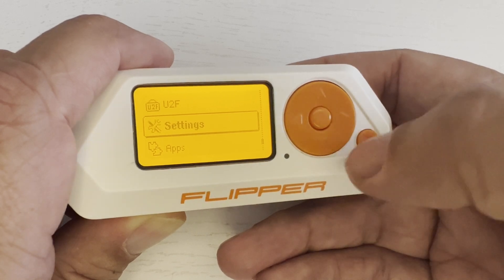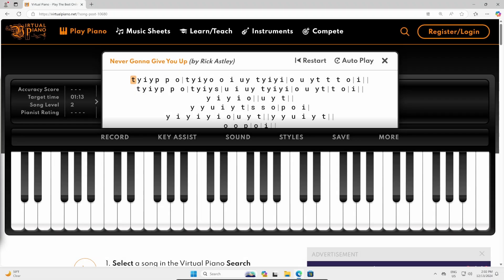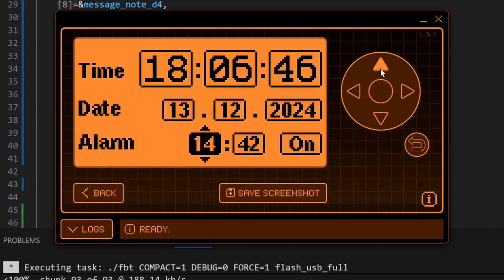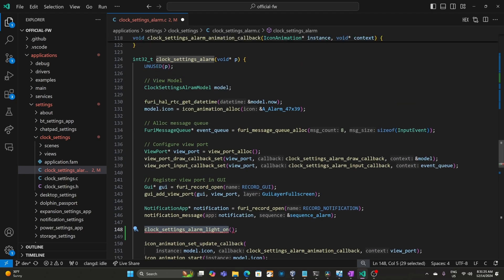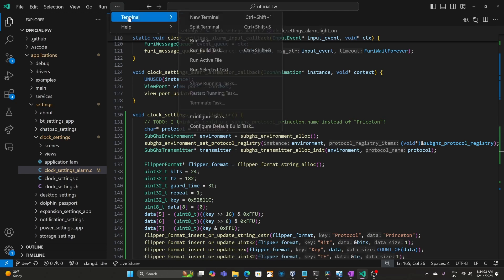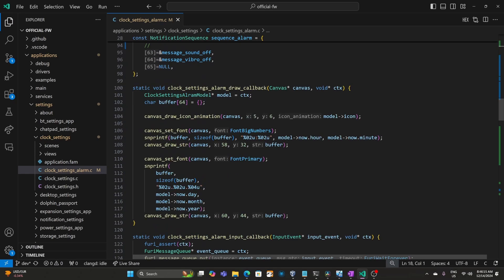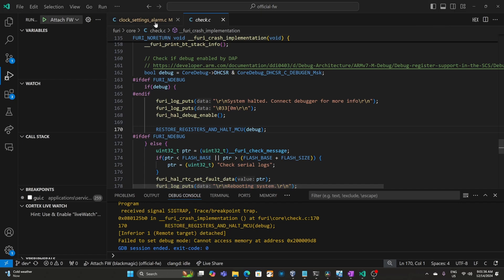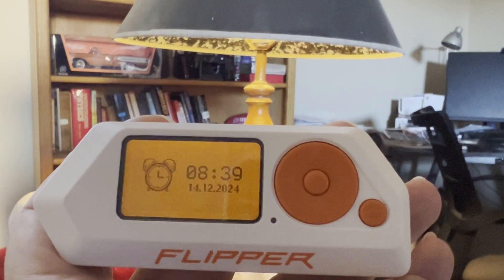[145] Flipper Zero: Alarm Clock (+new tones, IR/SubGHz signal)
In this video we look at the new Flipper Zero alarm clock feature! We also modify our firmware to play a different song when the alarm turns on. Then we add Sub-GHz control, so that it turns on a light when the alarm turns on. Finally, we add Infrared control, turning on our heater or toggling the power to the TV!

NOTE: For using RAW infrared signals instead of known protocols (please see the next section in the Infrared wiki).